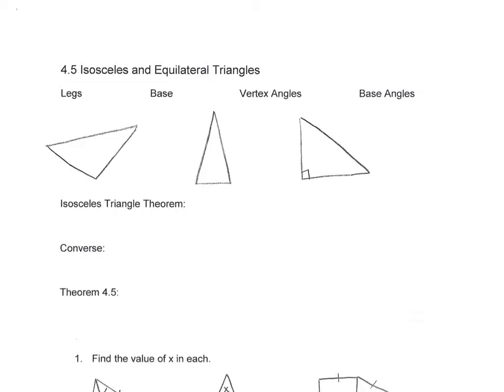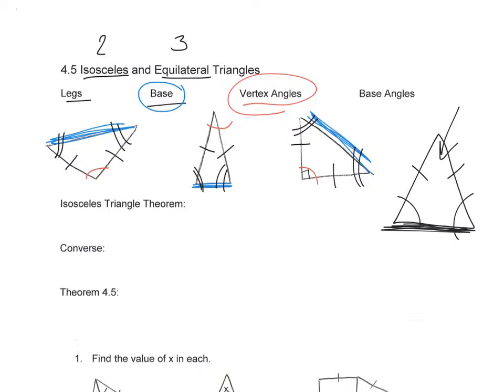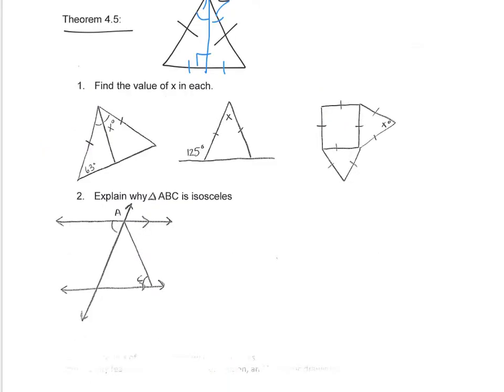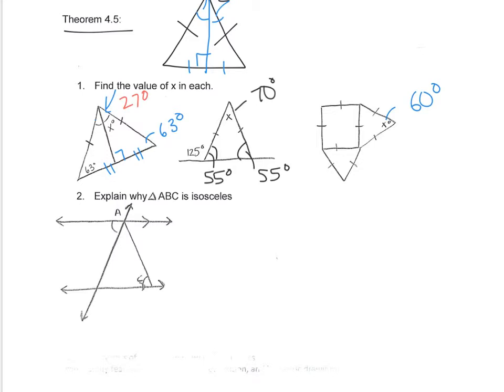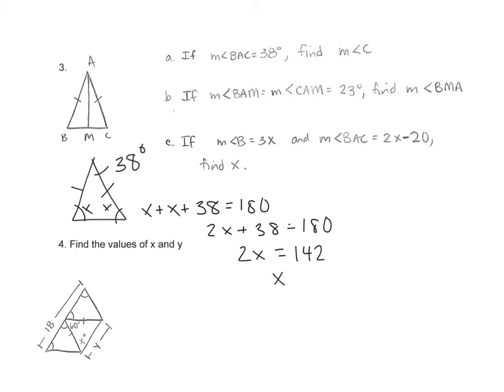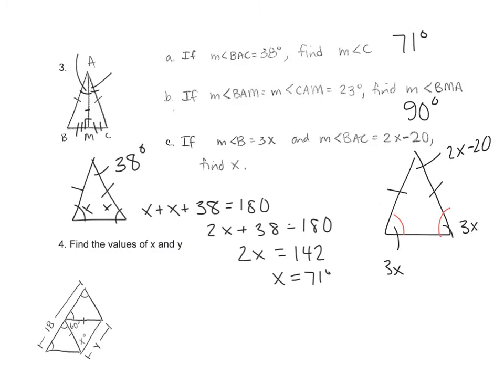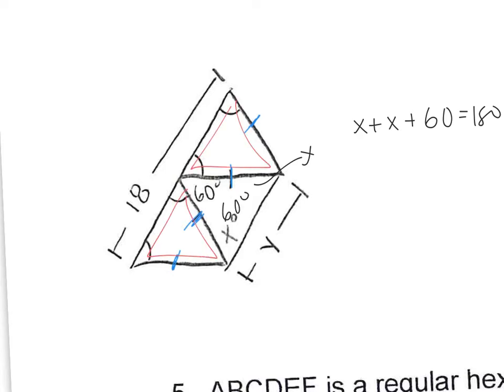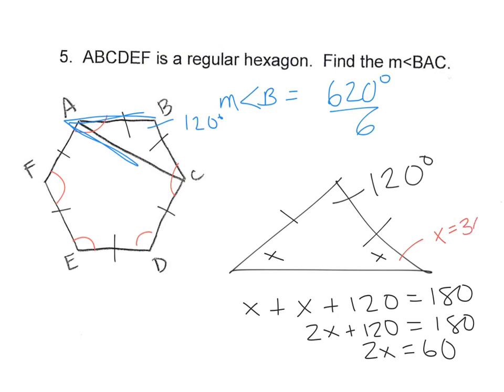Explanation for 4.5